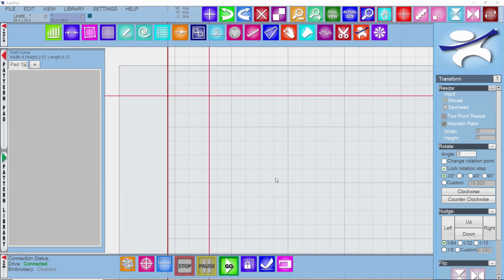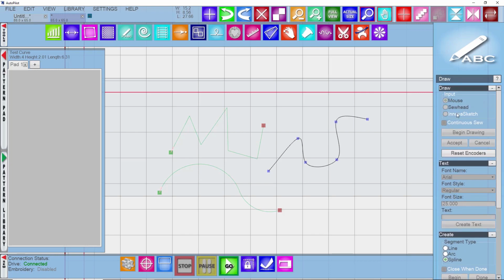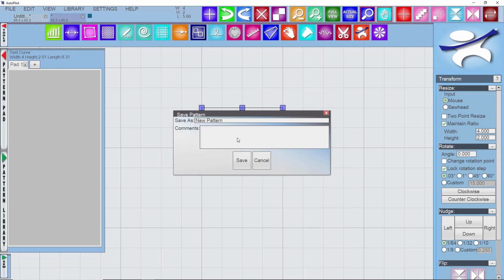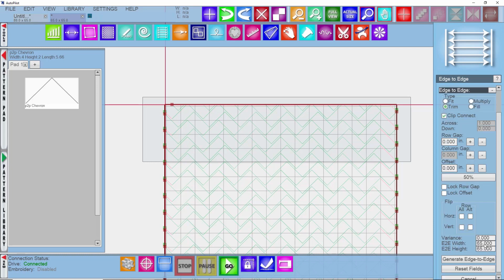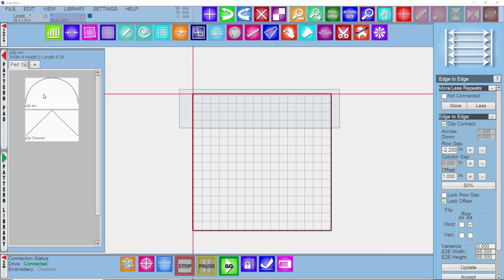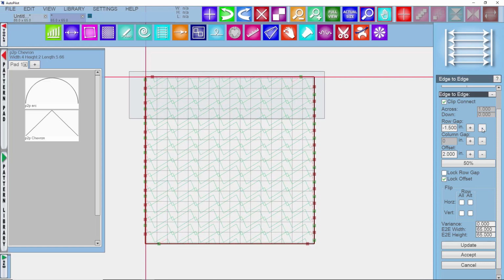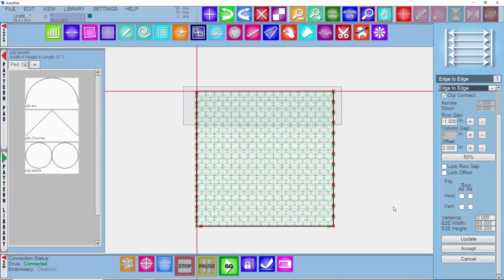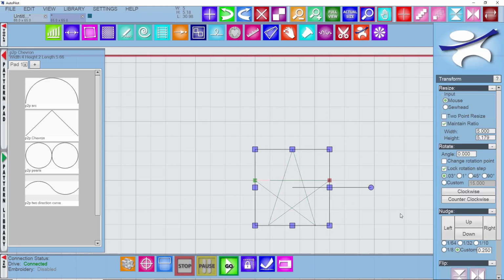INNOVA Autopilot Mach 3 - Drawing Patterns Part 1 (with Kelly Gallagher-Abbott)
Create and endless amount of your own patterns using Innova's Mach 3 drawing options. Part 1 shows the basics and how to set the repeats up for great edge to edge patterns, or to use as trims and background fills.

0:00 Series overview
0:52 Drawing tool review
4:56 Basic chevron pattern
6:12 Saving custom patterns
8:12 Pattern manipulation
12:34 Creating arc designs
15:51 Advanced pattern editing
17:32 Designing pearl borders
19:37 Two-direction curves
21:12 Star pattern and closing